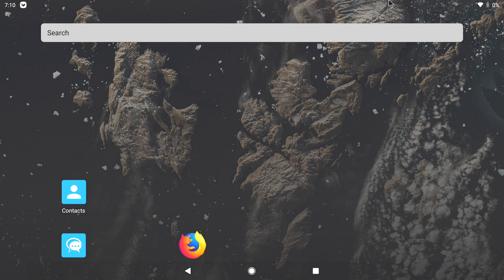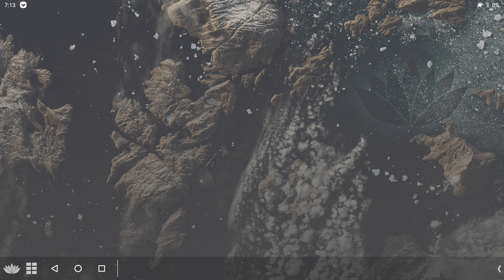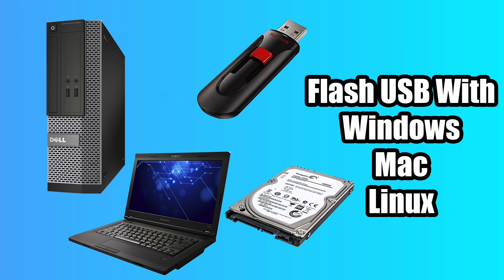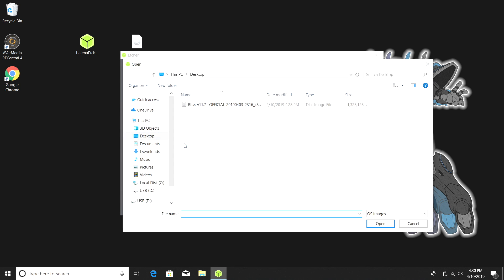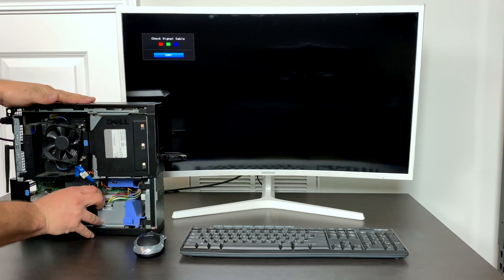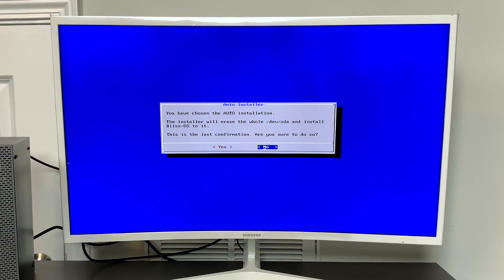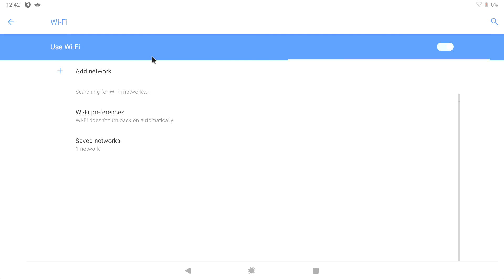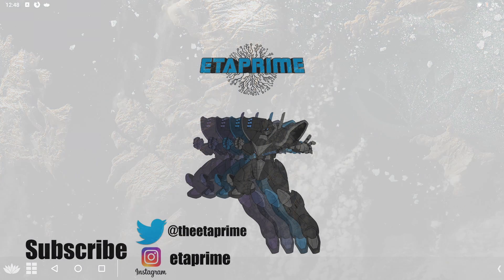Run Android 9 Pie On Desktop Or Laptop How To Install Bliss OS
In this video, I show you how to install Android 9 Android Pie on your old or new Laptop Or Desktop PC using bliss os.
Turn your pc into an Android PC! And yes PUBG works but Fotrnite for android will not.

USB DRIVE
WIFI Adapter

Song Name: Home Sweet Megalopolis - Synthwave
Artist: TeknoAXE